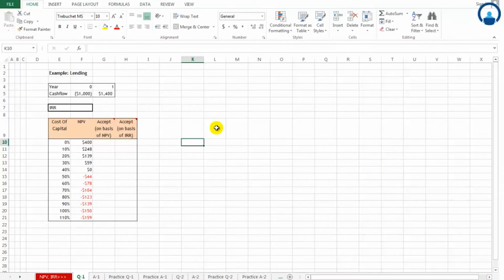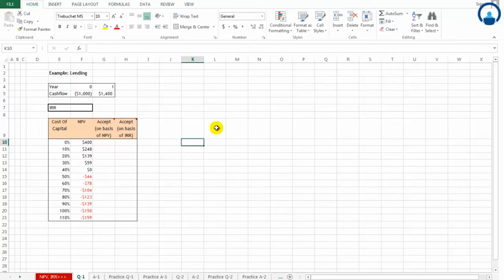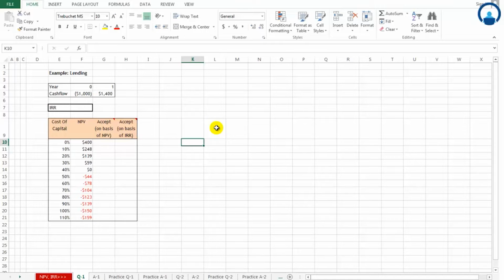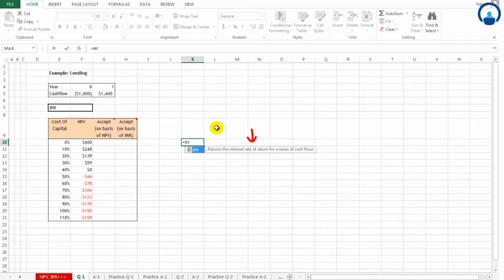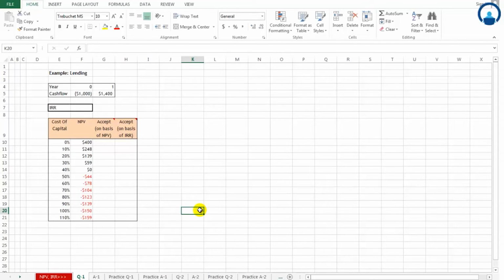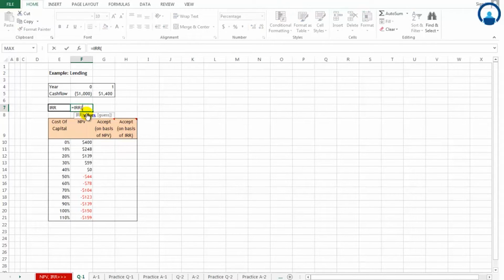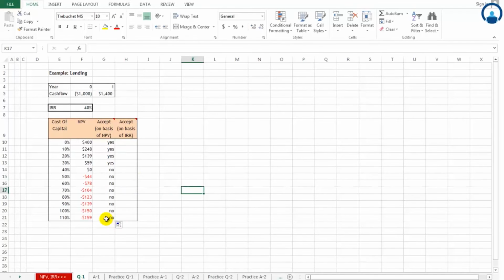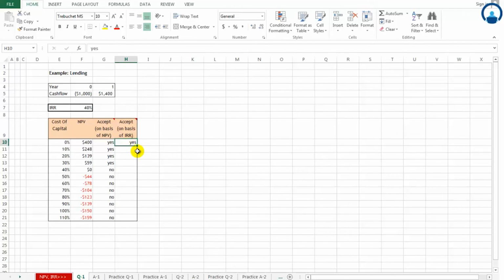IRR Function in Excel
*Interest Rate Return (IRR) Function in Excel*

In this video tutorial, we will see how to calculate IRR using the IRR Function in Excel and its meaning.
What is IRR in Excel?
IRR stands for Internal Rate of Return, which is categorized under the Financial section of Insert Function in Excel. In any investment, IRR calculates what would be the rate of return for a series of cash flows,  whether that cash flow is inward or outward.
IRR Formula in Excel

=IRR(values,[guess])
Arguments:
IRR Function in Excel consists of two things one is VALUES & GUESS.
VALUES: This is a targeted range of your cash outflows and inflows. The range consists of initial investment and a series of cash inflows (it could be positive or negative).
GUESS: It is a guessed number by the user, which is close to the anticipated to the nearest return. If you ignore this optional argument, the function will take the default value as 0.1, i.e. 10%. If at all IRR gives the NUM error result, you need to change the value for ages.
Pro Tip: If you look into the second syntax, GUESS is included in parenthesis [], which means that argument is not a mandatory thing for this formula.

So in order to get an accurate result range of numbers must have a minimum of one negative and one positive value.
For syntax [GUESS], Excel will treat it as 0.1, which is equal to 10% if the user does not provide the value by default.
IRR is always dependent on the Net Present Value (NPV). A rate of return given by the IRR function is the return rate equivalent to a zero NPV.
It does not always equal the annual compound rate of return on an initial investment.
To know more about the Internal Rate in Return in Excel, you can go to this link: